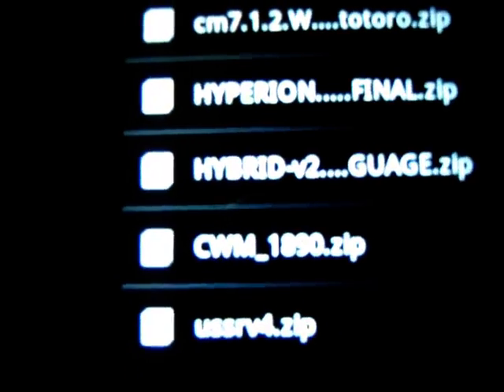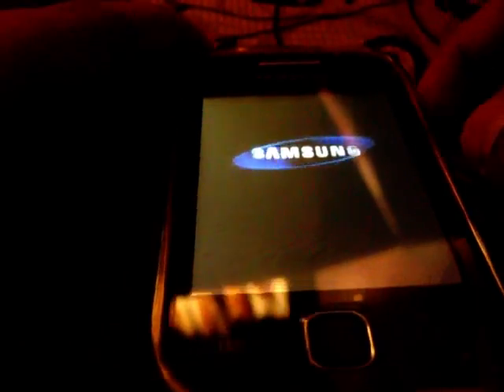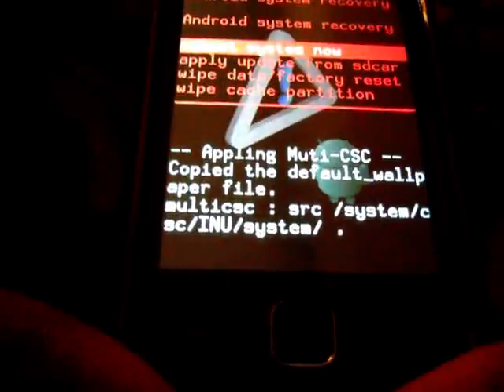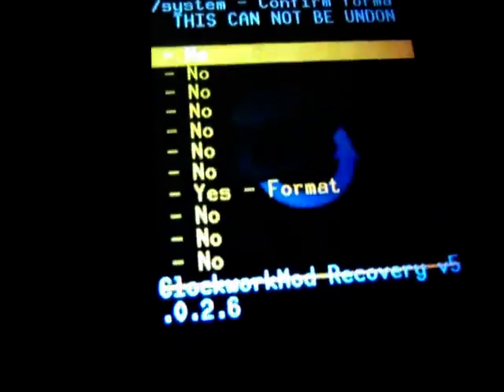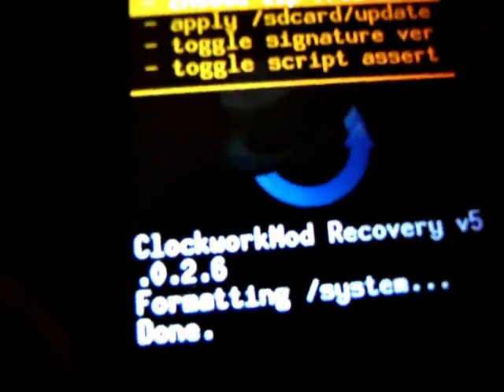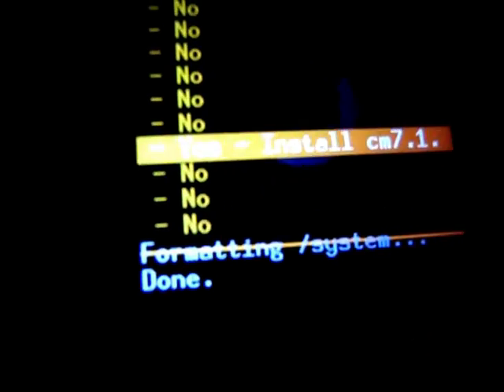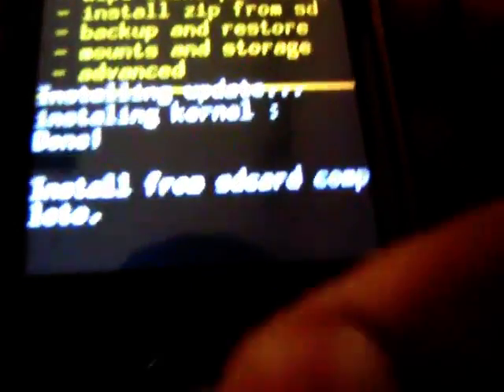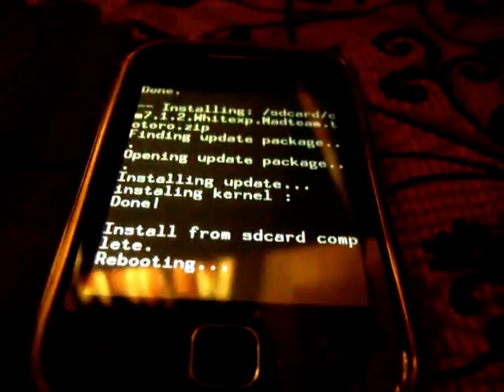How to Download and Install CynogenMod 7 on Galaxy Y [Tutorial]